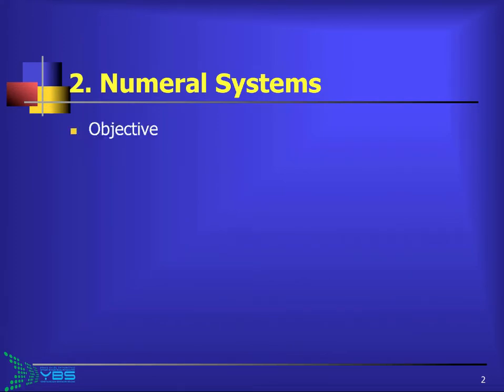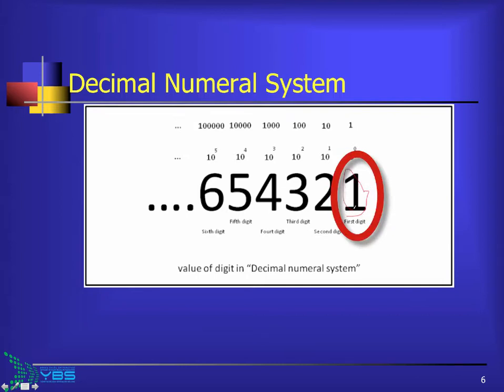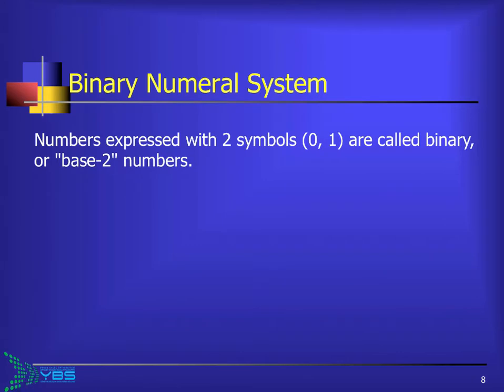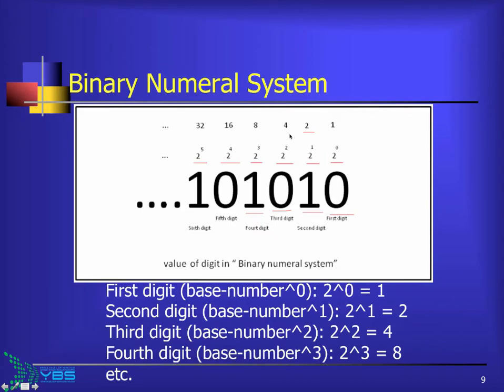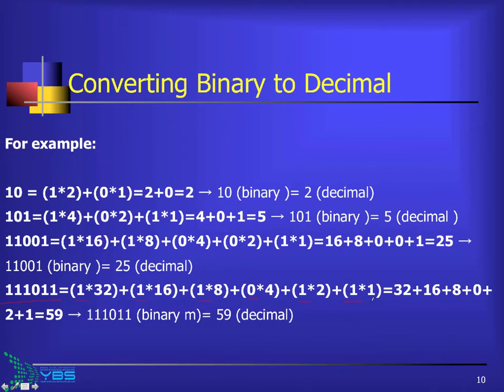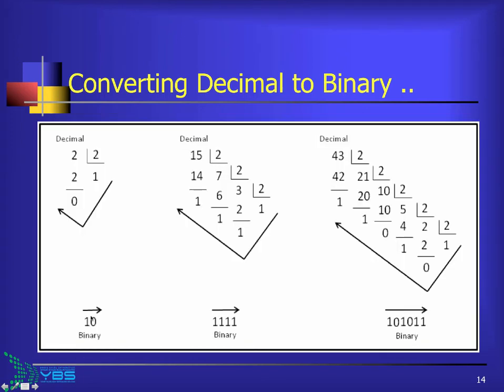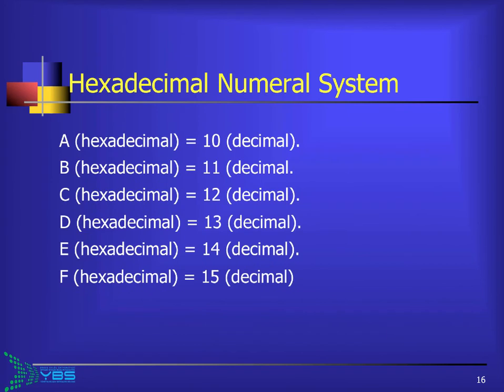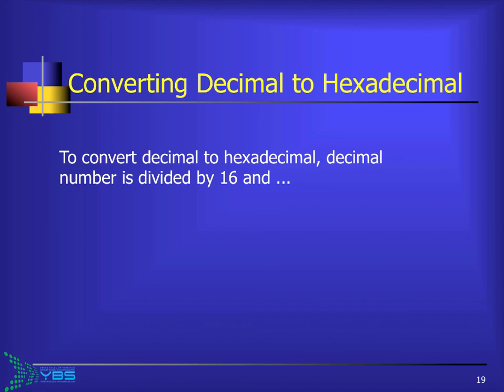3 Numeral 3